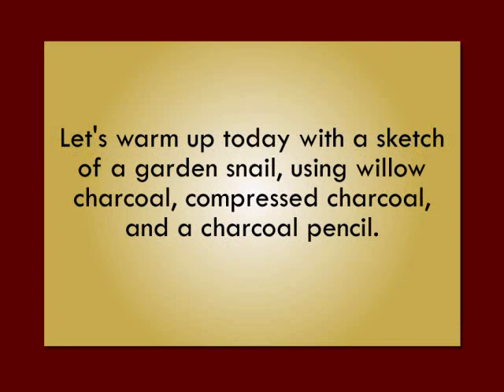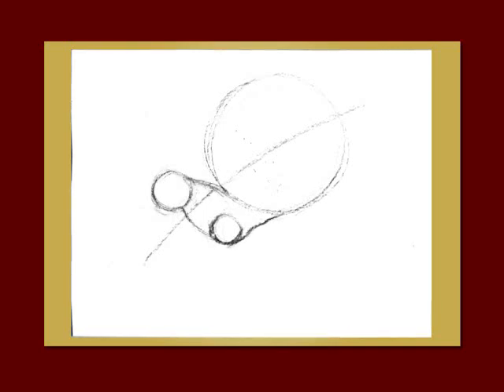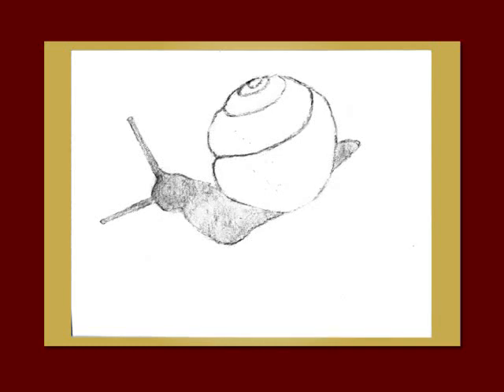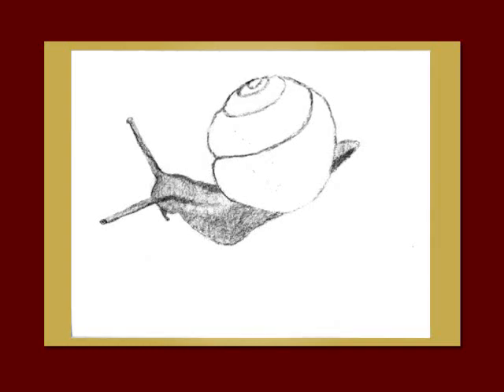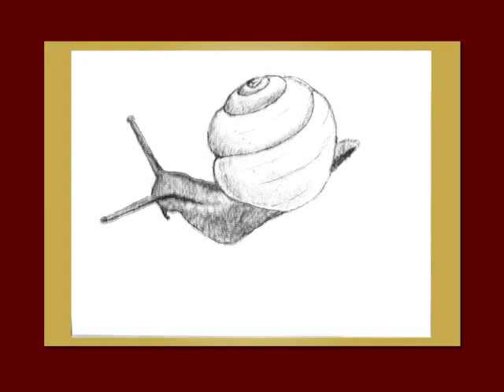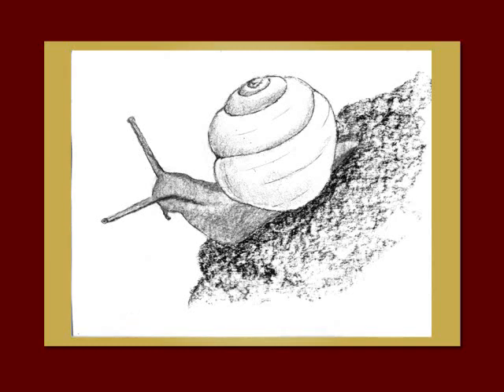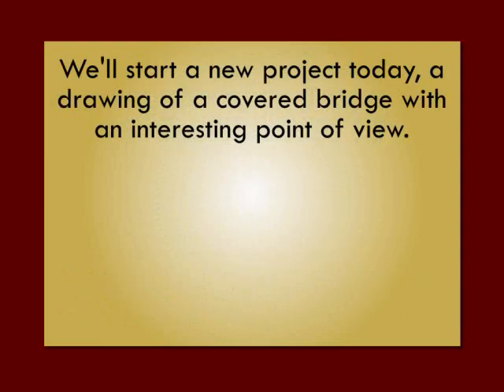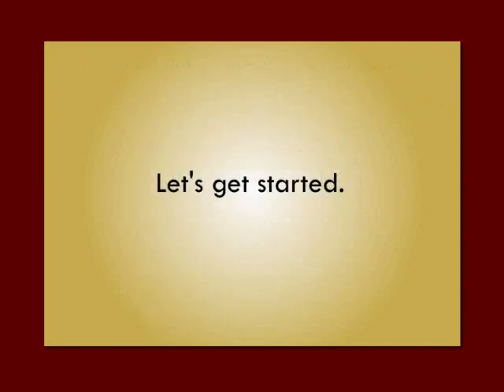Drawing and Rendering 2: Charcoal, Lesson 4